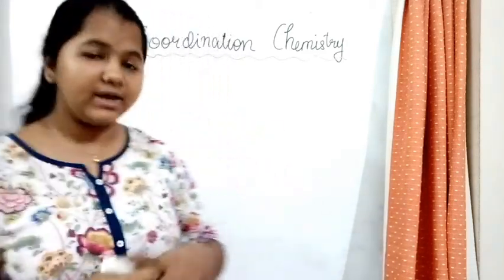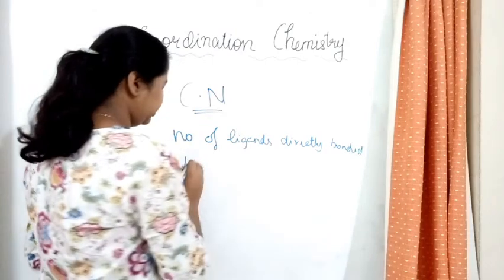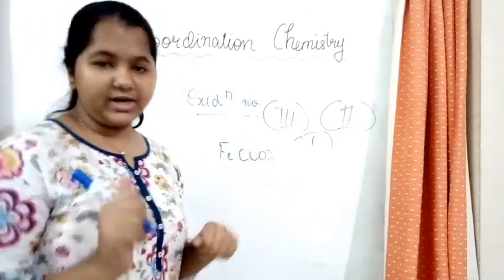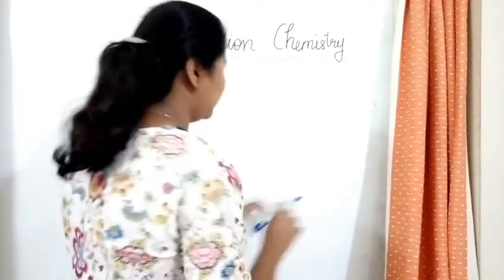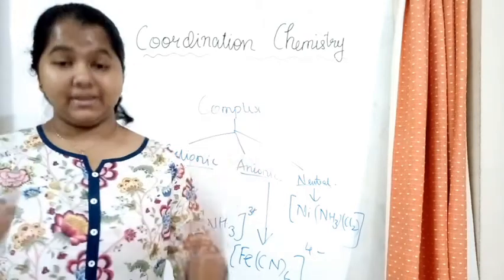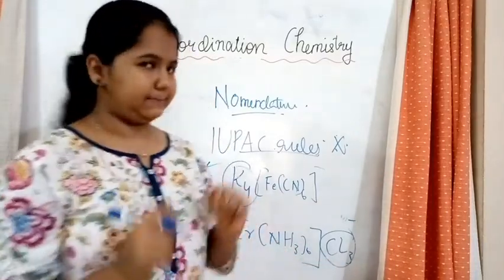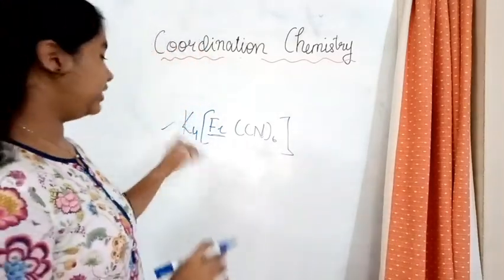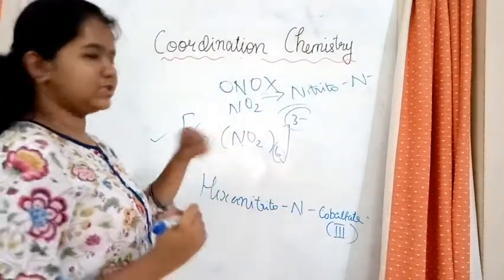CBSE Class 12 Chemistry II COORDINATION CHEMISTRY II PART -2 II